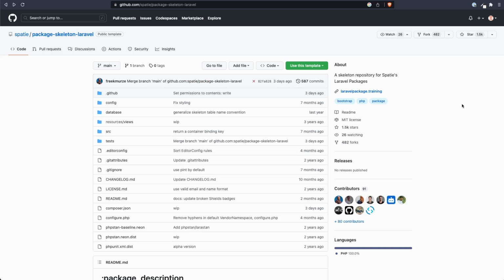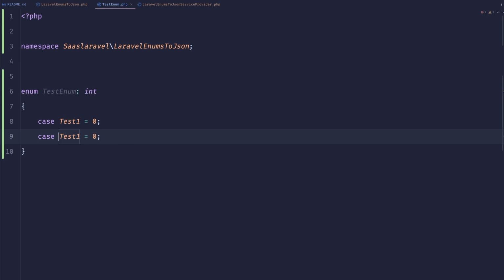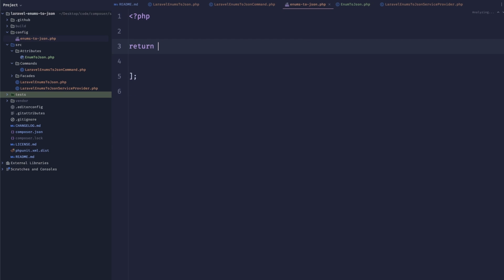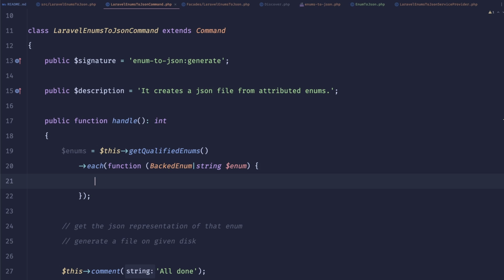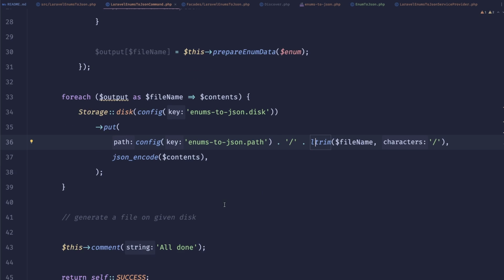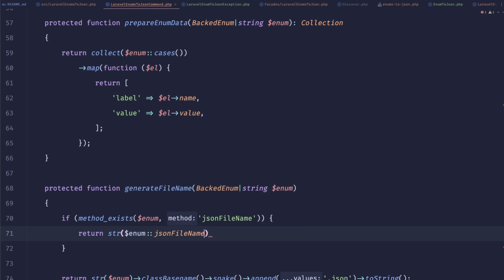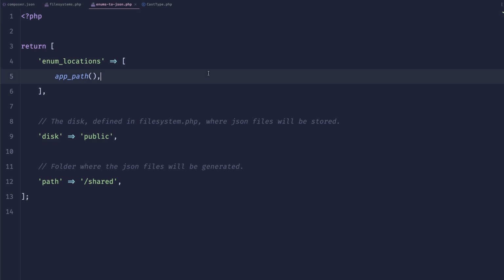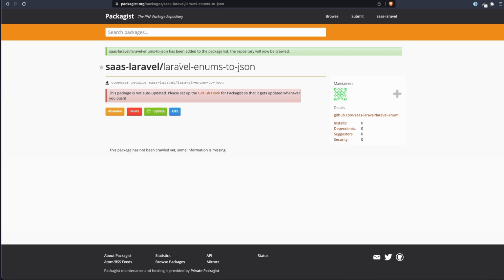Creating my first Laravel Package 📦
Hi guys!
In this video series, we'll be build a Laravel Package to solve my problem with passing enum constants from backend to the frontend.